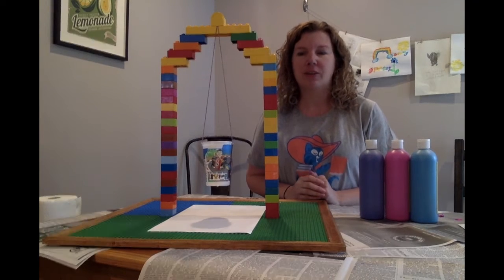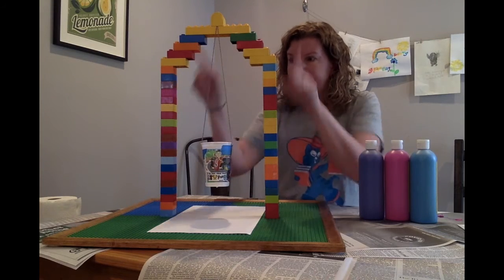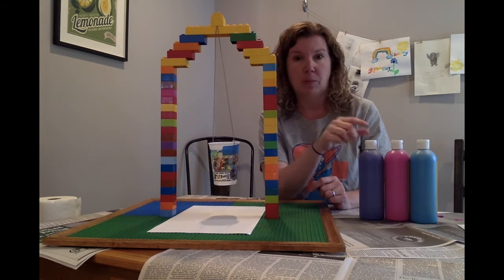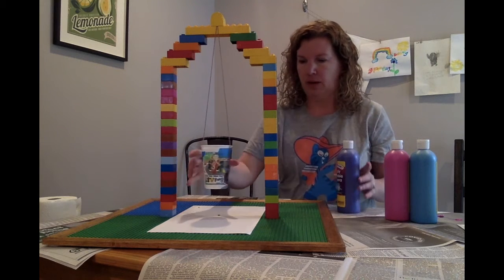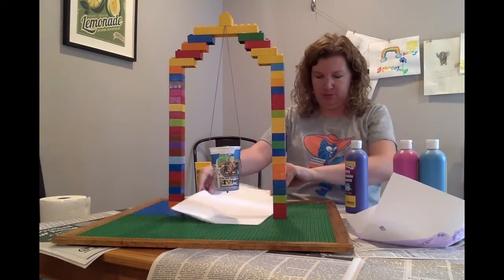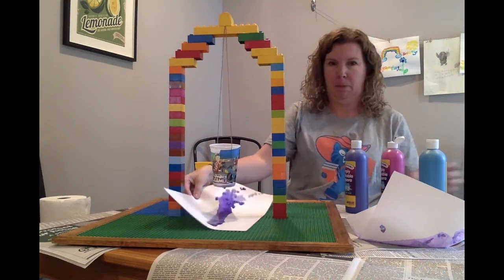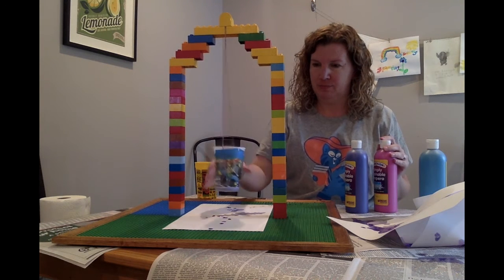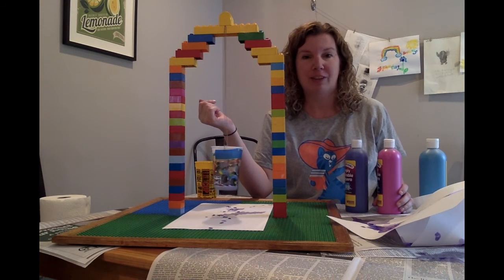STEAM @ Home: Pendulum Art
Learn quick STEAM projects that you can do at home using everyday materials. Today, Ms. Christine from Montclair Community Library will teach you how to make Pendulum Art!